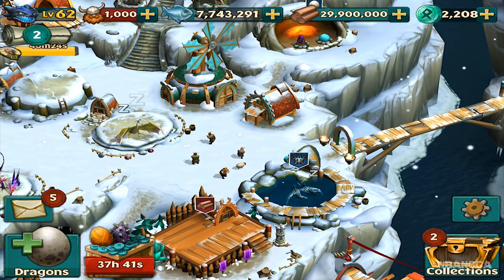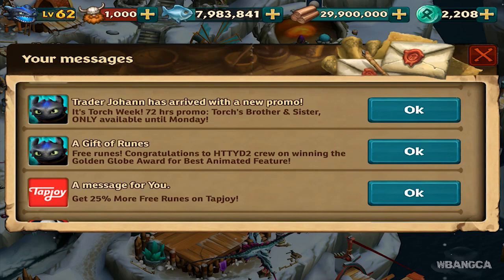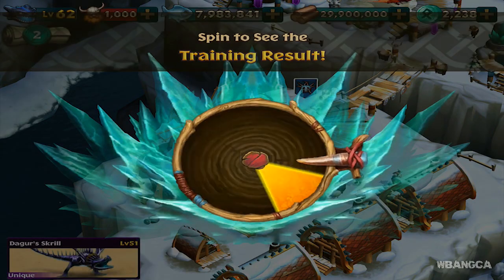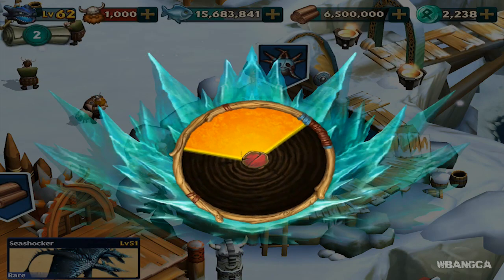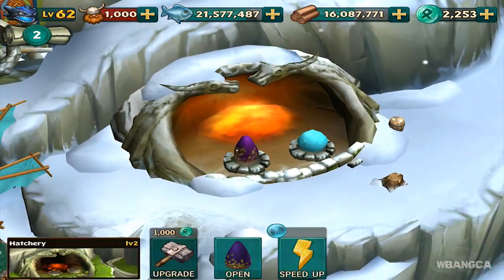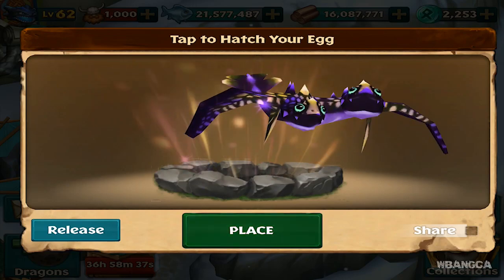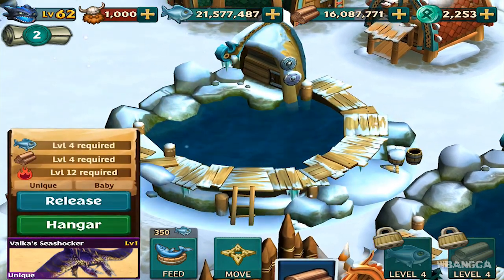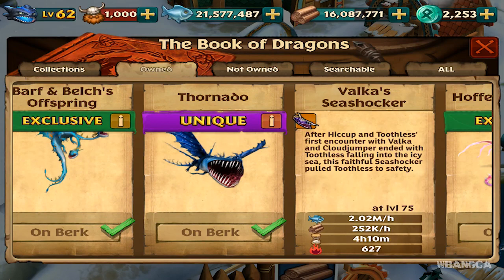Valka's Seashocker Saved Toothless! - Dragons: Rise of Berk [Episode 89]